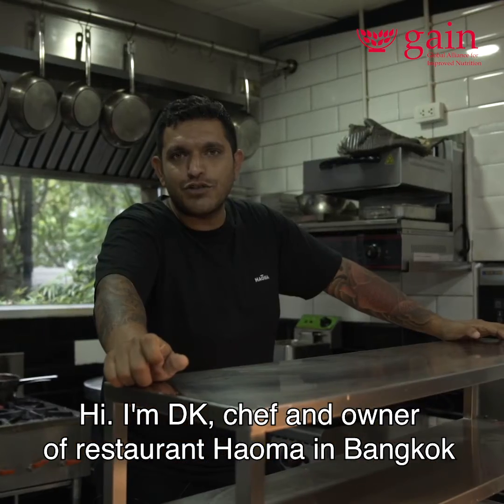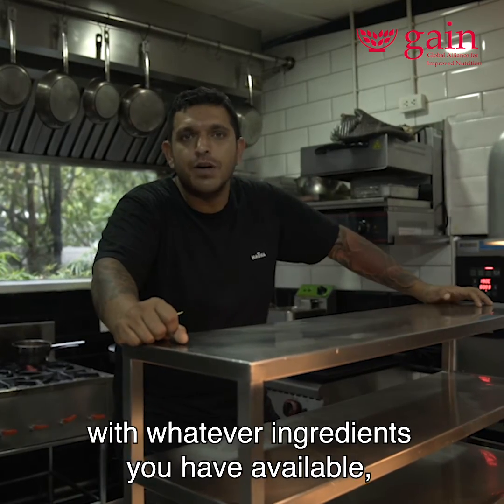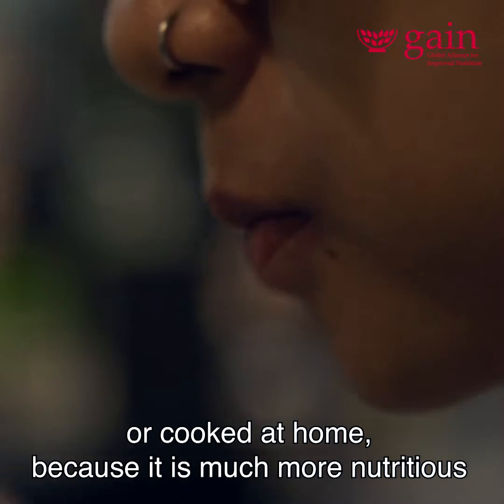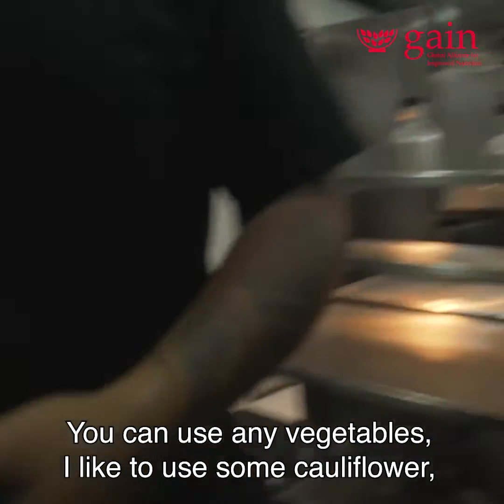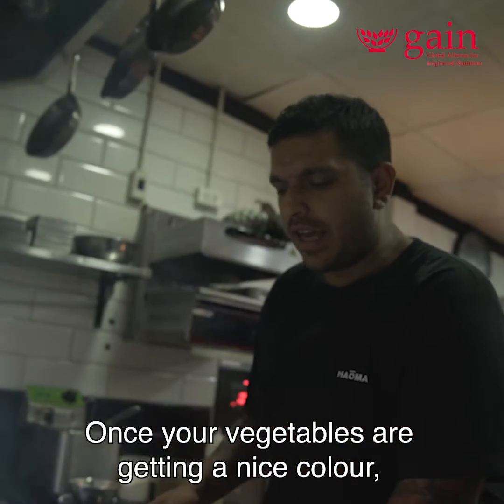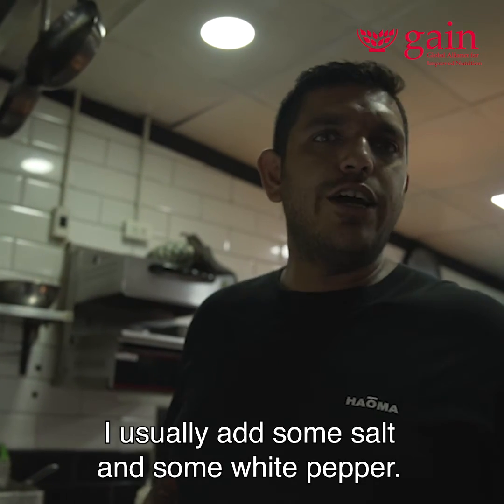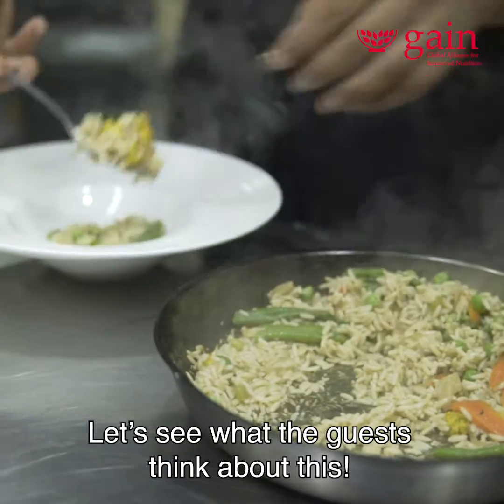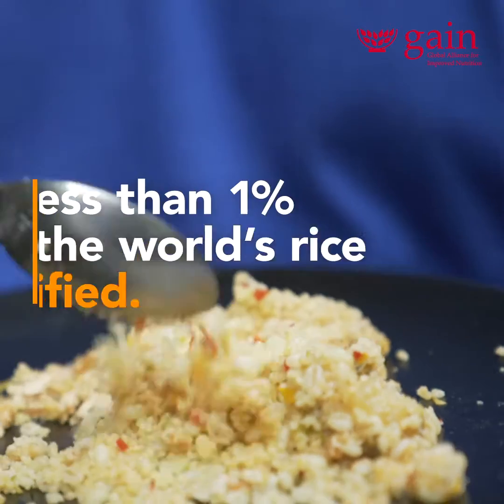Fortified rice - a gamechanger against malnutrition